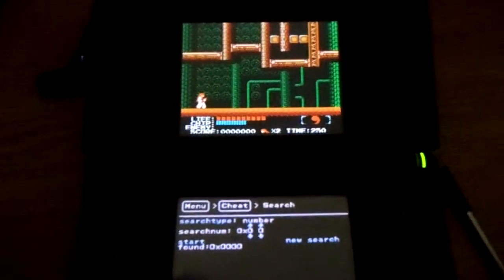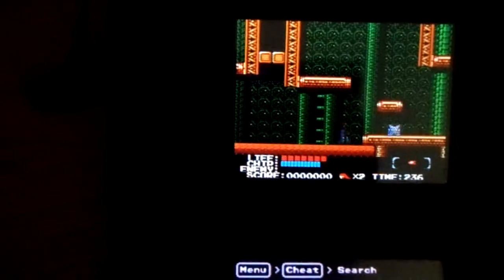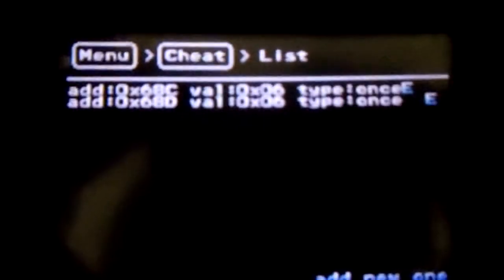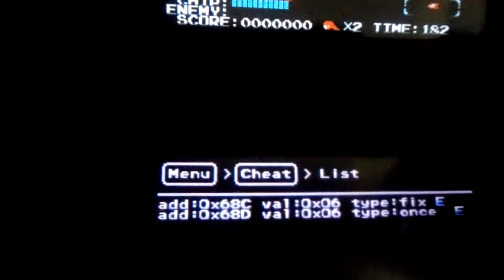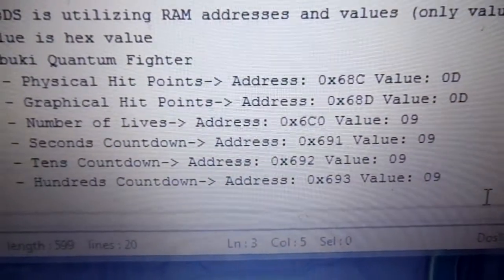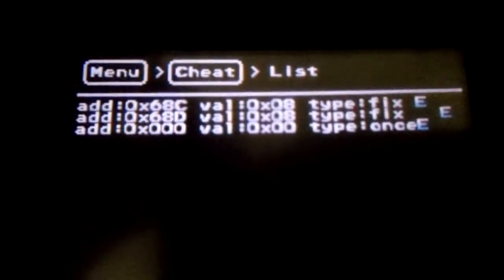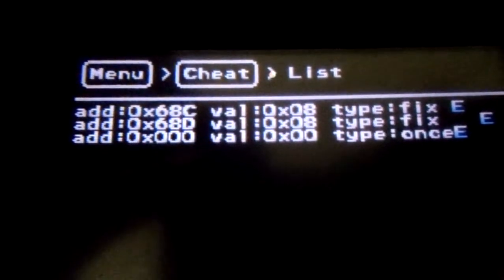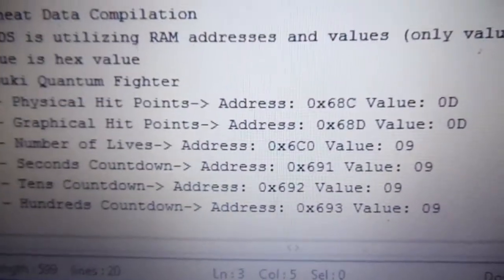NesDS Cheat Search Demonstration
A video that shows you how to use the nice little cheat function that the nesDS has.